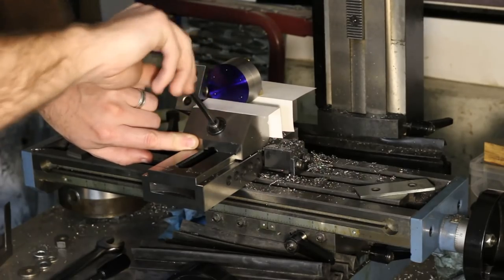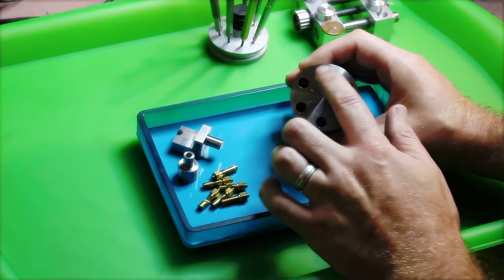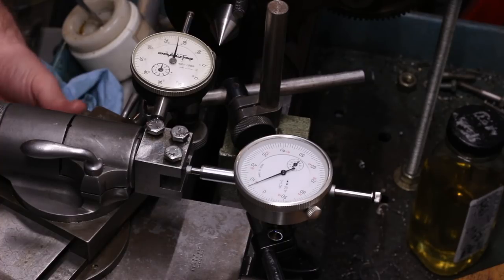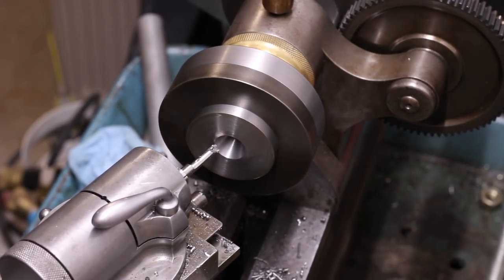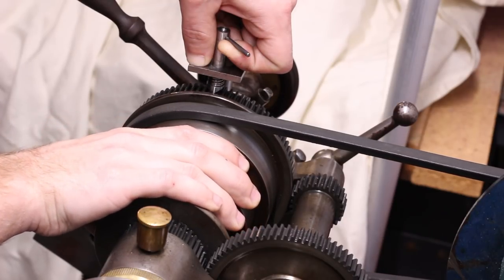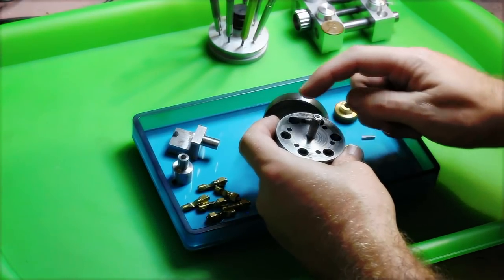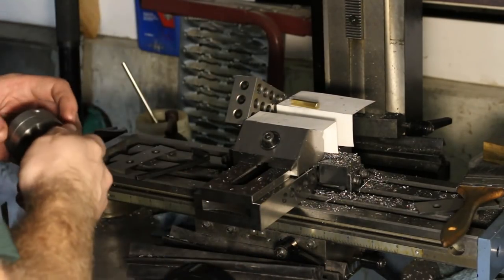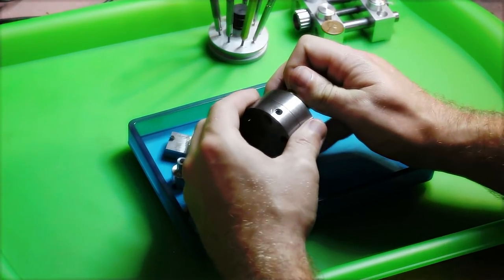Watchmakers Lathe Tailstock Turret, Detailed Build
In this episode, I show and discuss detail from some of the more interesting points in miniature tailstock turret build for the watchmaker's lathe.